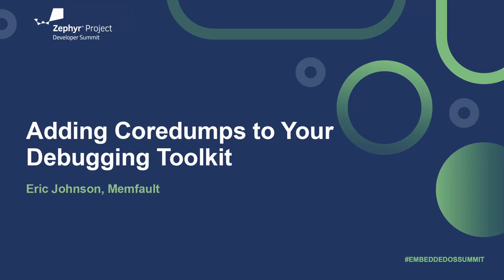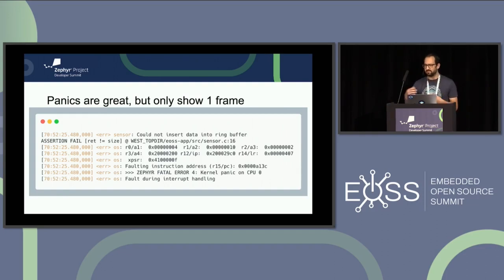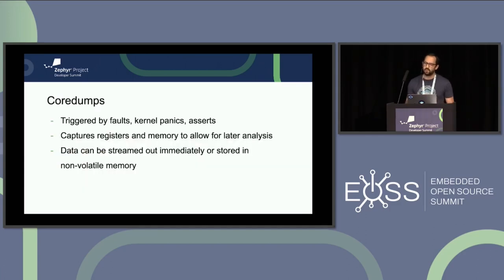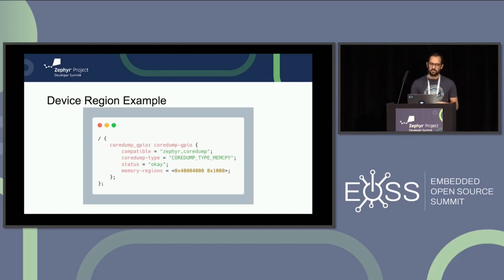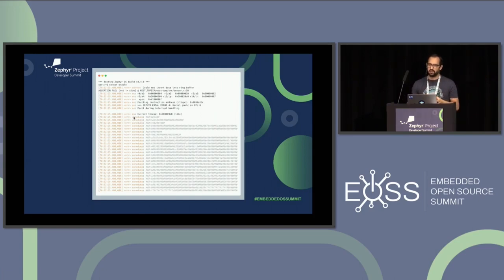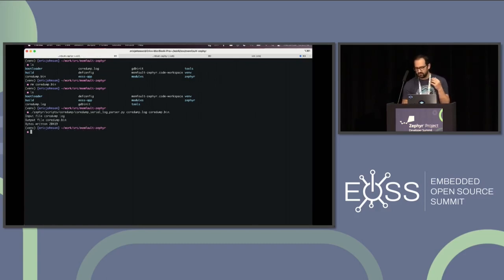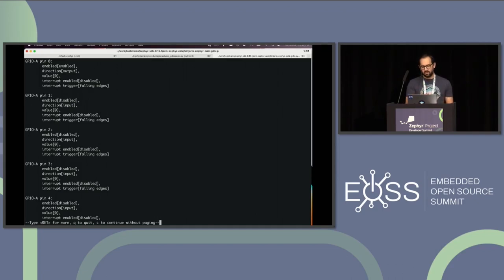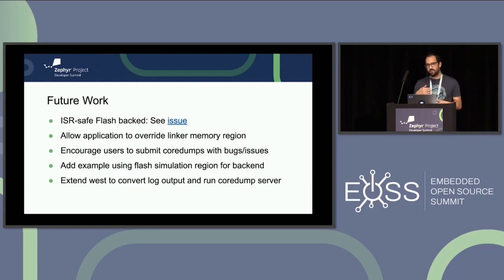Adding Coredumps to Your Debugging Toolkit - Eric Johnson, Memfault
Investigating root causes of device faults is difficult, particularly for deployed devices. Typically local debugging and logging subsystems are used to determine issue causes. However, these tools have limited utility in many complex scenarios. Local debugging requires physical access, lacks a similar operating environment, and is invasive by modifying operation. Logging's unstructured nature makes efficient and effect analysis difficult. Coredumps capture detailed insight into device operation at the time of the fault in a non-invasive manner. Coredumps can be used defensively to catch existing issues. This talk introduces coredumps and how to use them in practice with Zephyr. Coredump data a valueable but often underutilized debugging resource. Coredumps contain highly structured data that can be easily parsed using GDB. Coredumps are flexible regarding what data can be captured. Let your imagination run wild! Got a memory slab that needs usage monitoring? Add it to your coredump! Sensor data that causes a unique stack overflow? Add it to your coredump! Topics covered include a brief overview of Zephyr’s coredump subsystem, how to configure the subsystem for different scenarios, how to use GDB with a coredump, and some examples of coredumps in practice.